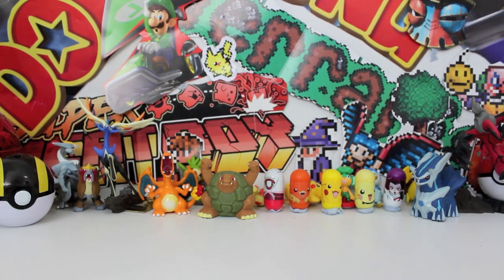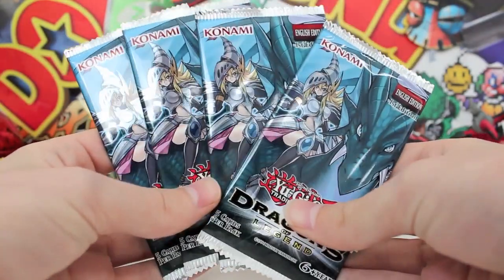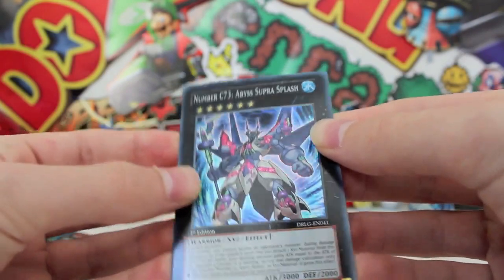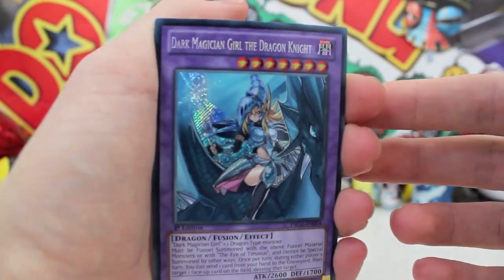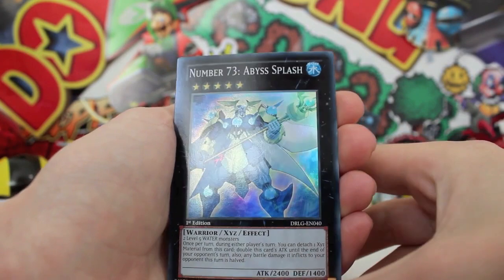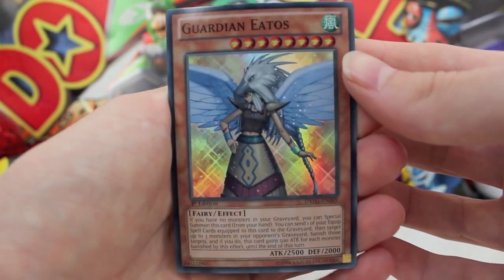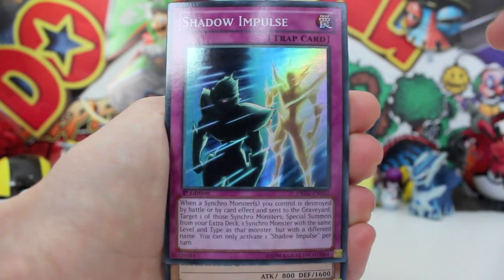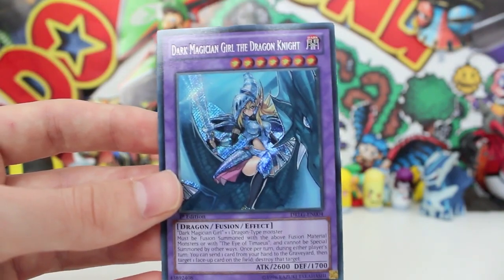Opening 4 YUGIOH Dragons of Legend Boosters! (Amazing Pulls)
Welcome, to my new series called "Surprise Saturdays" this is were I will be opening things that have a .SURPRISE in them. Today is Yuuuggiioohhhhh! I managed to find newly released Dragons of Legend Boosters for todays ep. Always looking for new ideas for "Surprise Saturdays" so leave your suggestions in the comment section below.

UnlistedLeaf
Australia